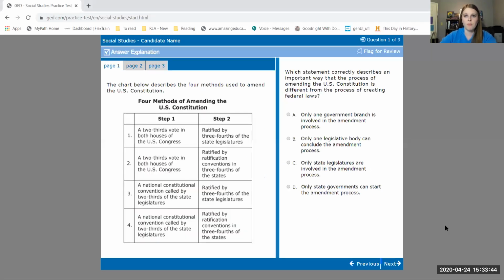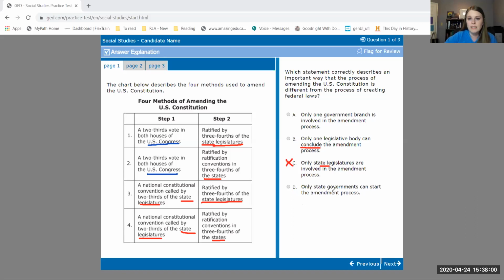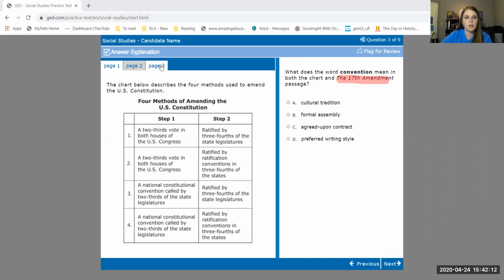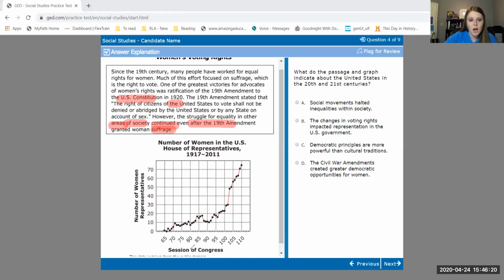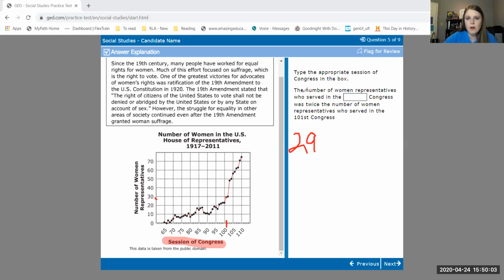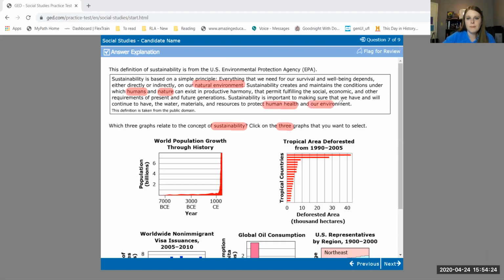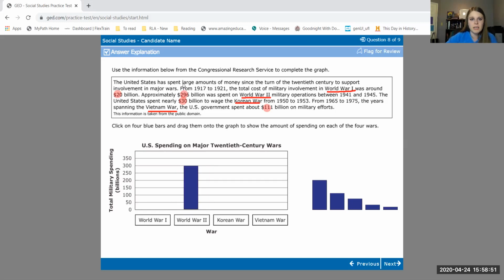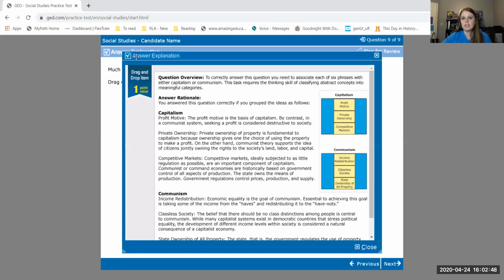GED Social Studies Think Aloud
Meredith walks through the GED Social Studies Practice Test and shows you how she approaches each question.